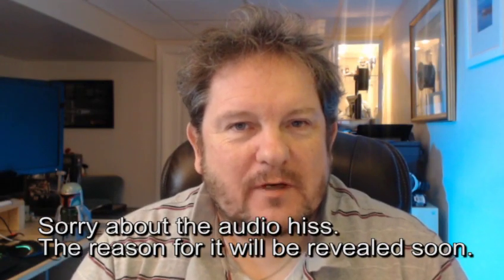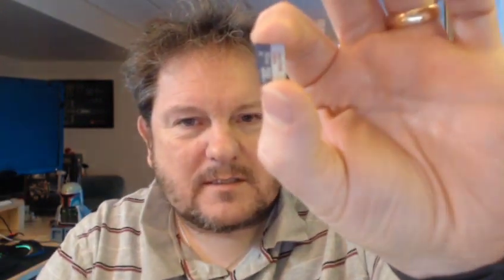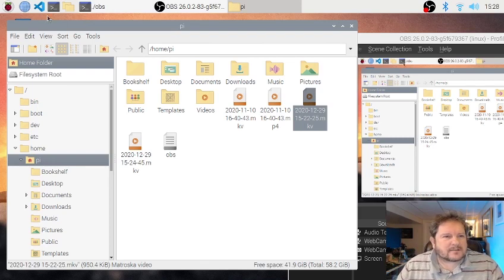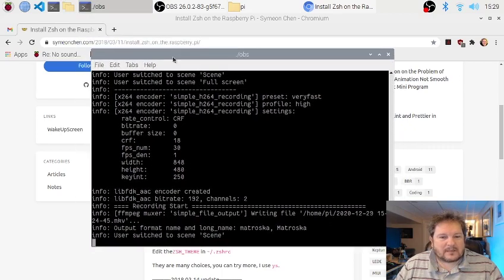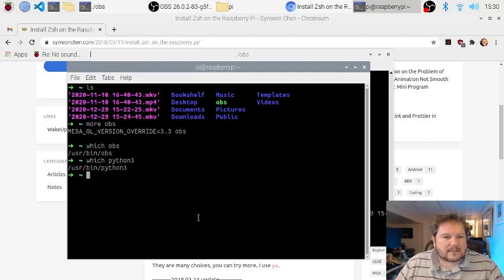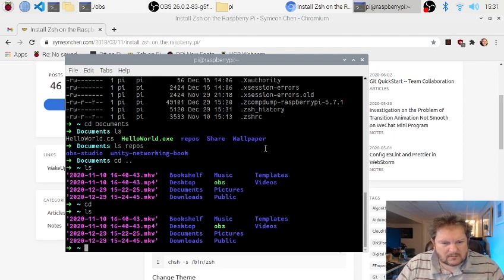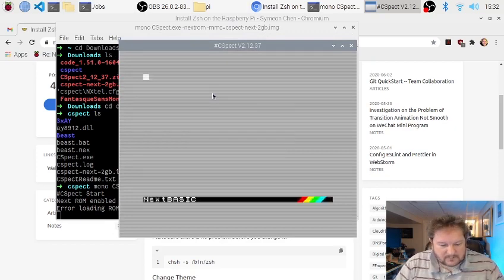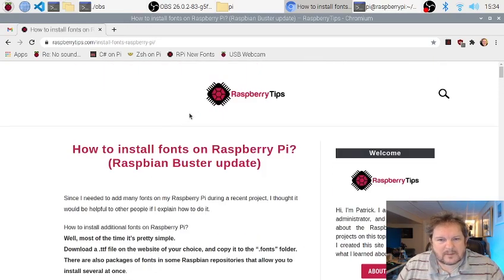Raspberry Pi 400 One Month Later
As promised, I'm back with an update to the video that I put out last month on the Raspberry Pi, an unboxing and first impressions. It's been over a month -- what do I think? Is it a good desktop replacement? Is it worth it?

Installing OBS Studio on Raspberry Pi 4/400 Don't forget to write a shell script to force the GL mode: MESA_GL_VERSION_OVERRIDE=3.3 obs

VS Code as suggested by JP in the comments below. Plus the original link I had here didn’t work today :/ I’ll keep it here, but it looks like headmelted.com is down?

No sound of HDMI? Plug into the HDMI port nearest the GPIO pins and try this